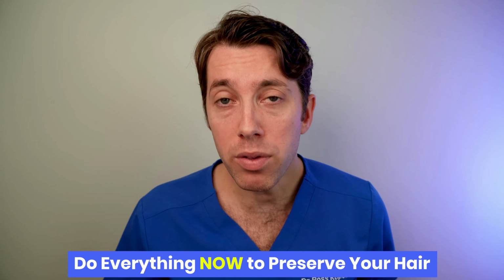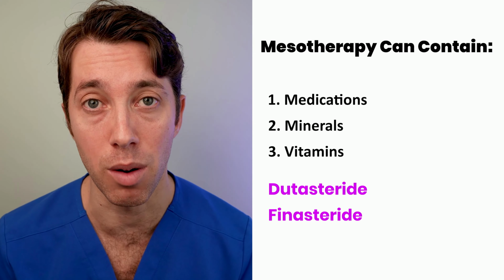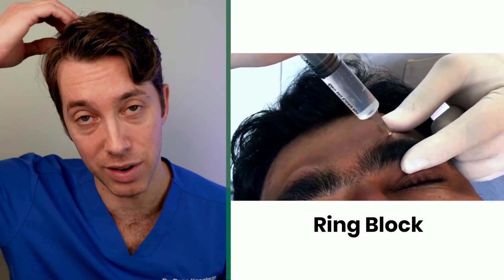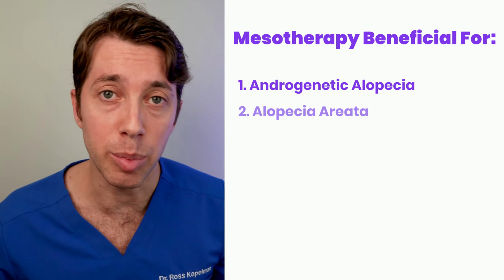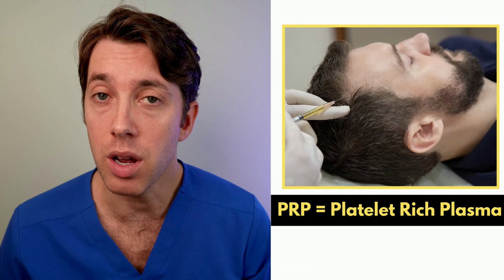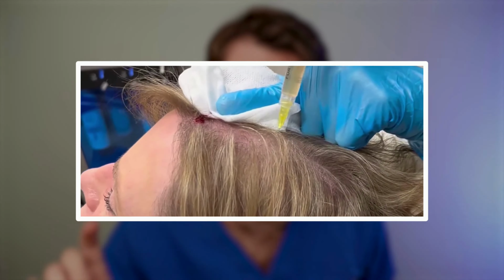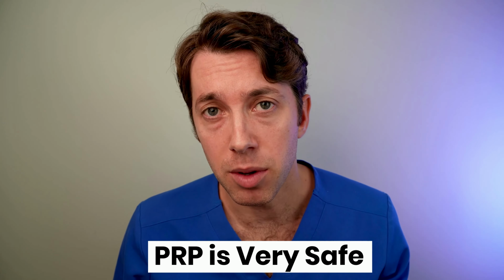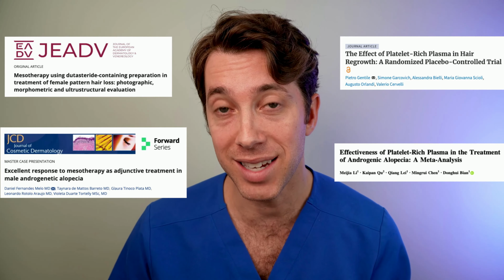Non-Invasive Hair Growth | PRP and Mesotherapy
What is the difference between PRP (Platelet-Rich Plasma) and Mesotherapy for hair loss? I will explain in detail how both of these non-invasive hair loss treatments work so you can make an informed decision on which option is right for you.

0:00 Intro
1:42 Mesotherapy
4:52 PRP (Platelet Rich Plasma)
7:19 Which is better?